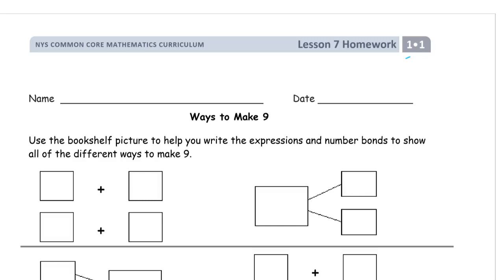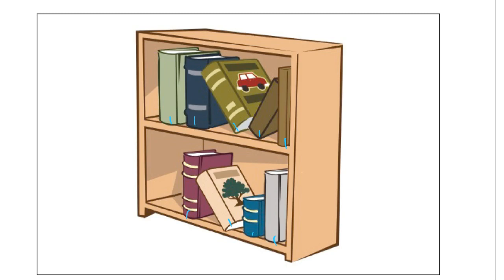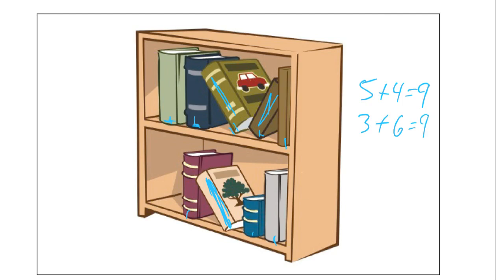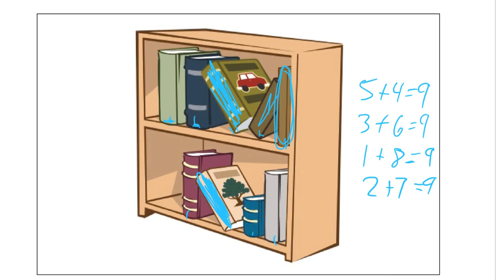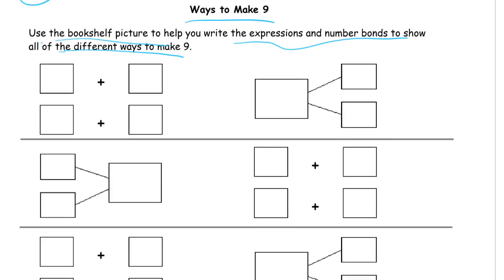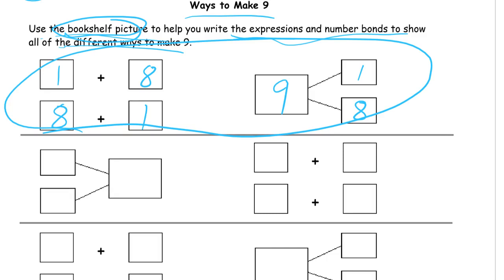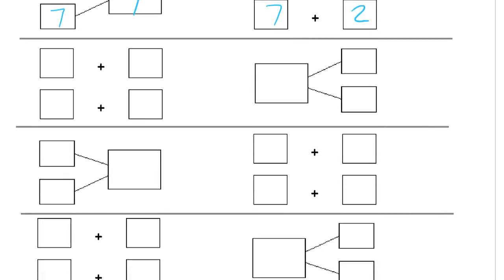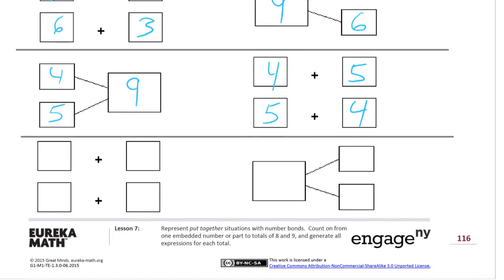lesson 7 homework module 1 grade 1